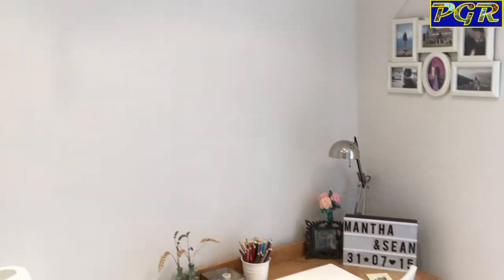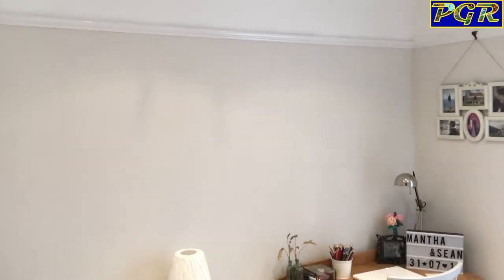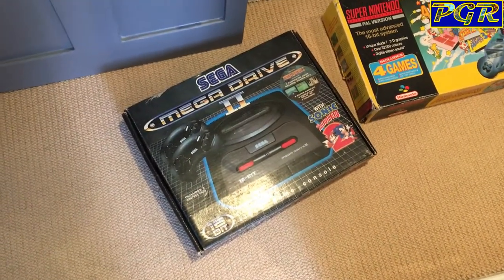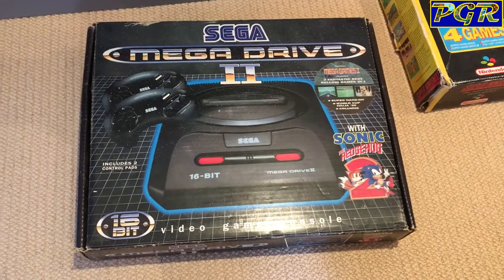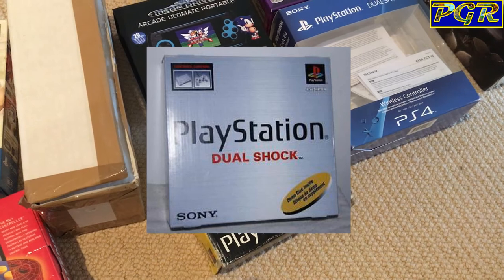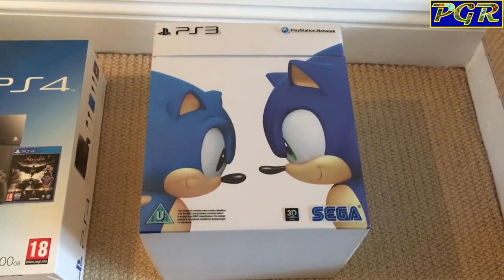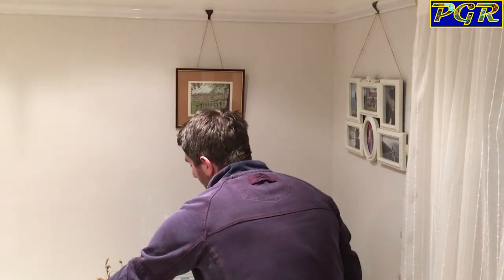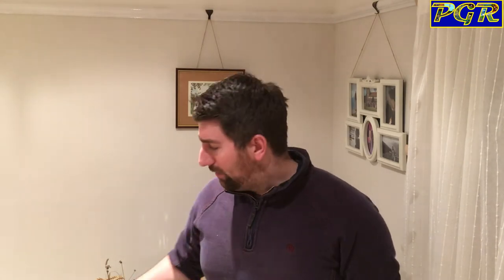Collection Redirection & Shoutouts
Hi all, just wanted to give you all an update on the future of my channel and what the plan is moving forward.

Make sure that you at least click on the links and check them out guys, well worth a subscription.